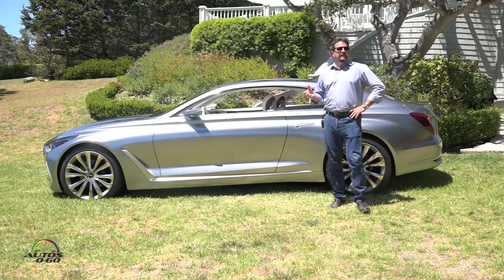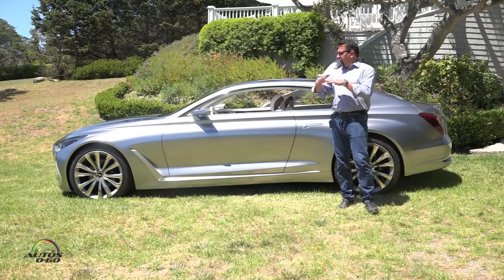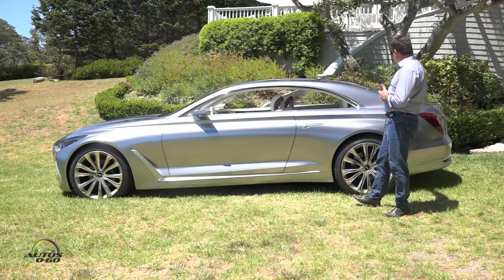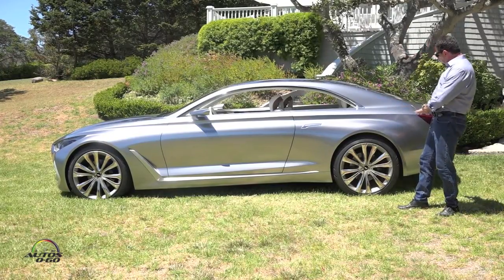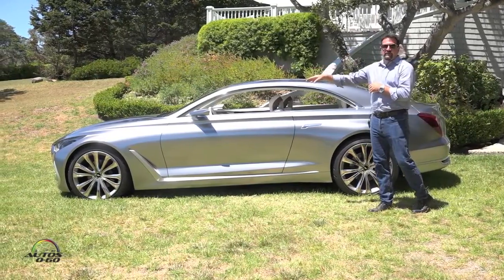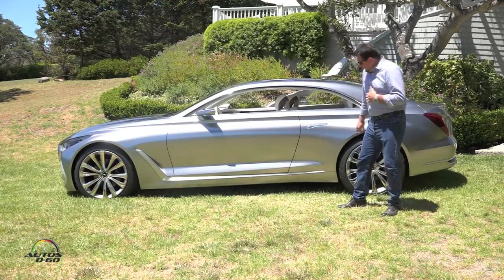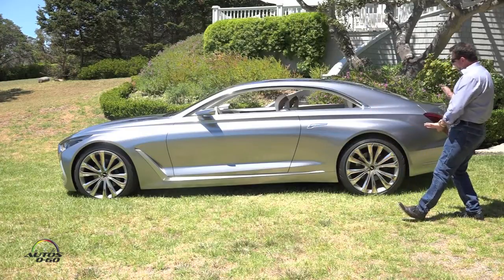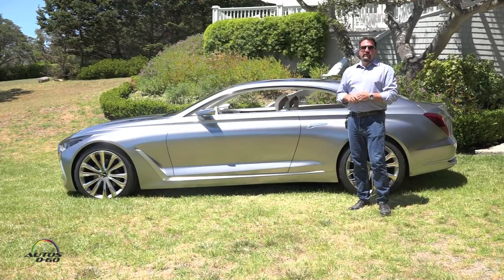Hyundai Vision G Concept presentation by Chief Designer Chris Chapman Part II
During the design process, Hyundai’s team of designers centered their work on the notion of “chivalry” – a word they felt best defined the idea that one doesn’t need to shout to be noticed and respected. “Vision G” is purposefully understated, despite its size and dramatic lines. One example of this respectful luxury – and a nod to the self-sufficiency of the driver – is a technology that automatically opens the door as if being opened by a valet.

The exterior styling of the concept is highlighted by a long hood, high-beltline and a cabin that presents a slingshot-like appearance. “In keeping with a design that speaks to the owner rather than ‘the spectators’ who might see the car on the road, Vision G appears dynamic and in constant motion,” said Christopher Chapman, head of Hyundai’s U.S. design center and leader of the coupe’s design team. “After all – and if all is right in the world – the only time an owner sees the exterior of the car is when it’s standing still.”

The underlying idea of respectful luxury flows into the interior, underscored by its clarity and simplicity. No glaring examples of luxury, but rather elegant lines and finishes.